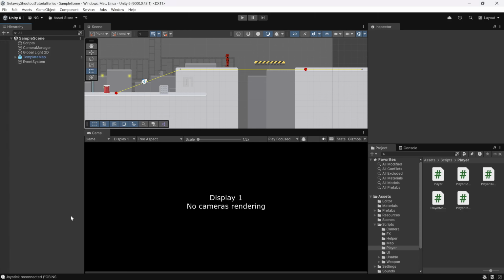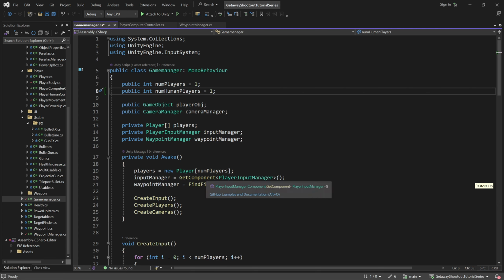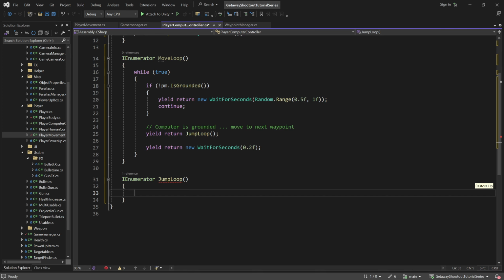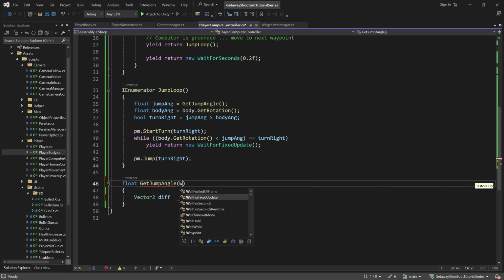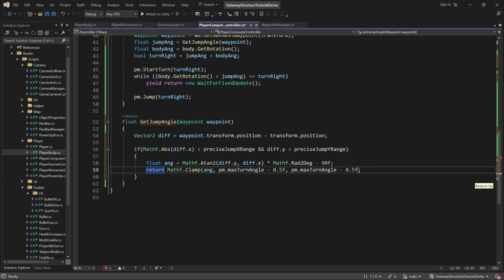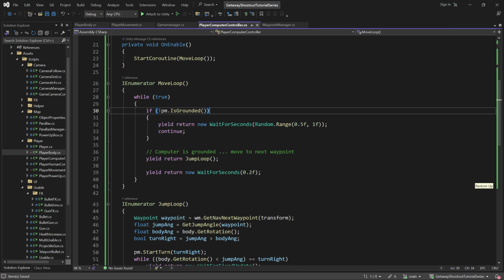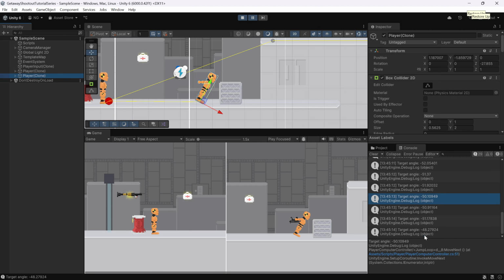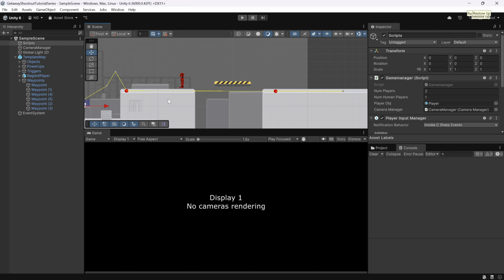Coding Getaway Shootout | 12 - Computer movement